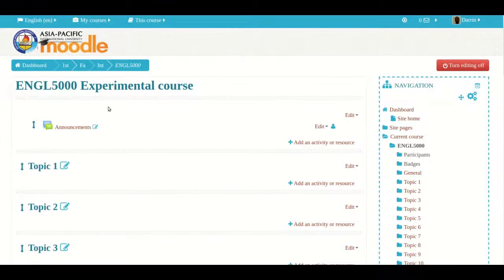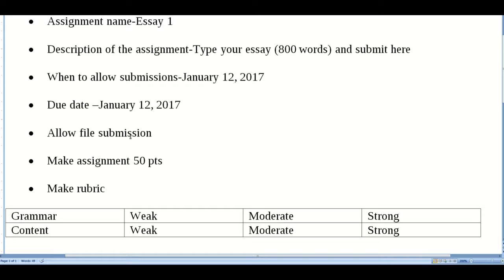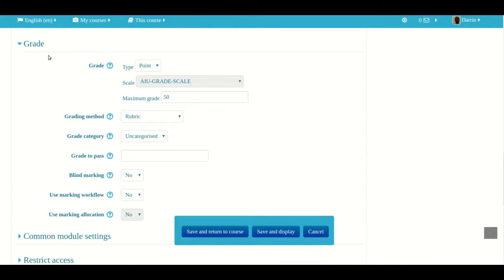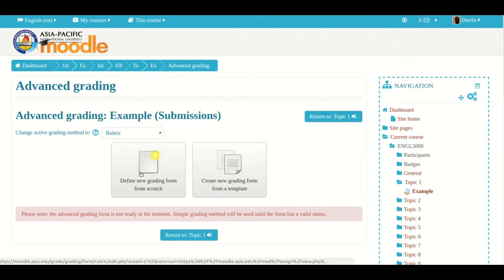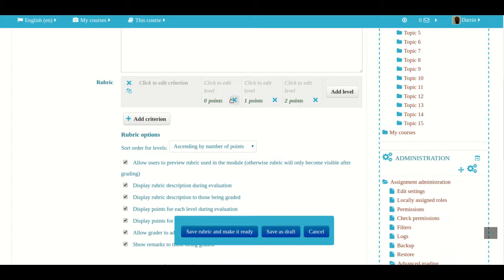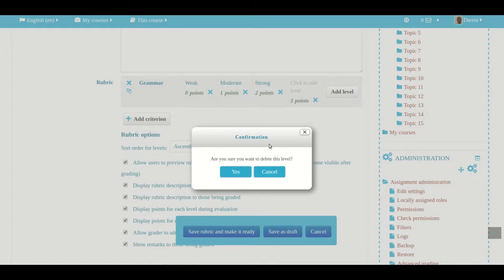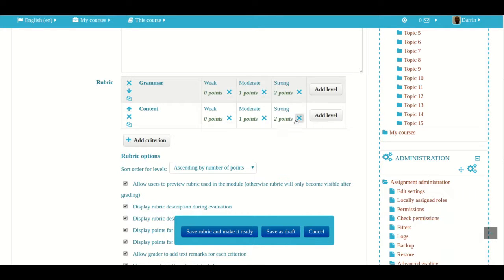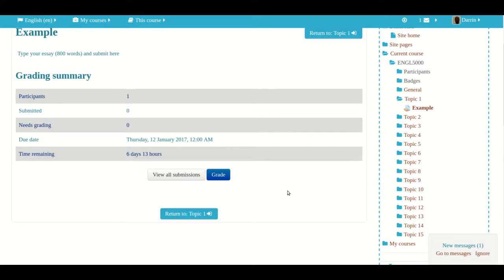Making Rubrics for Assignments in Moodle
This video explains how to make rubrics for Assignments in Moodle.